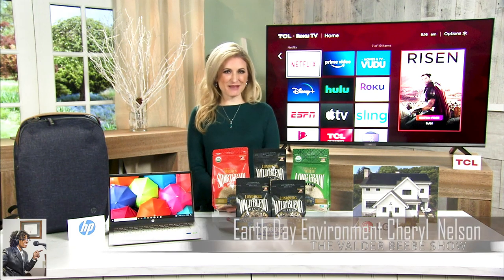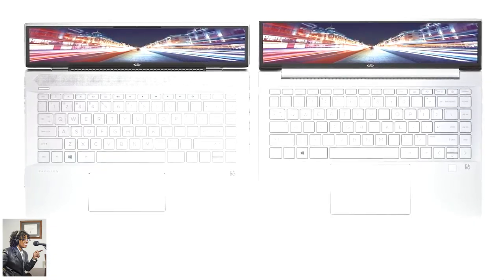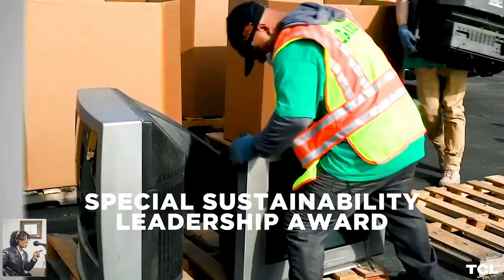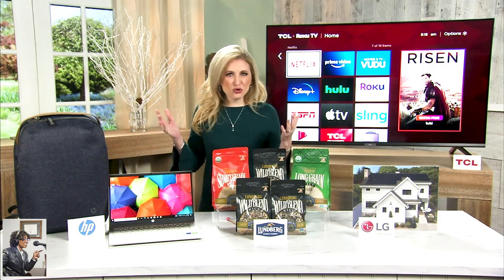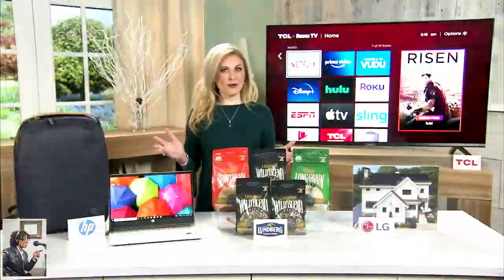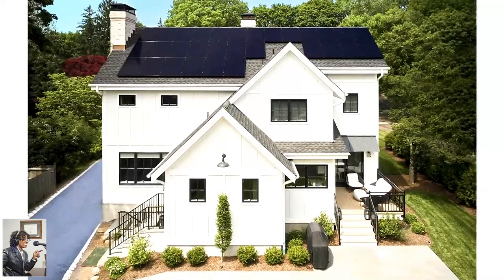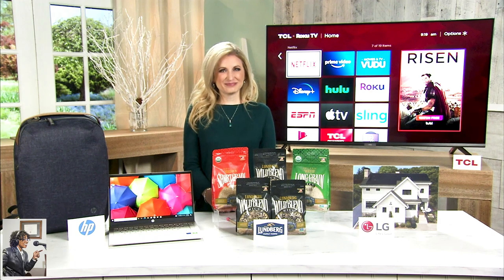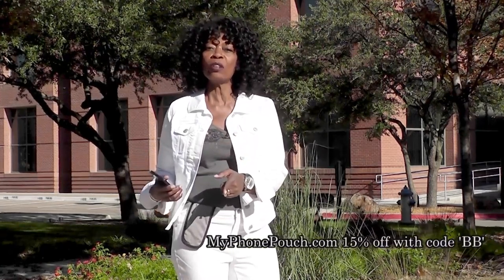Earth Day Environment